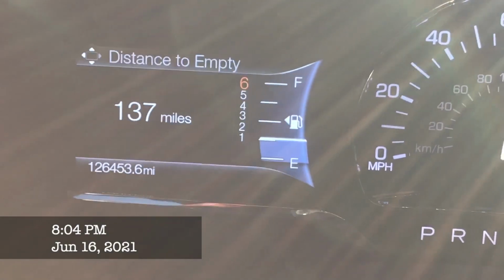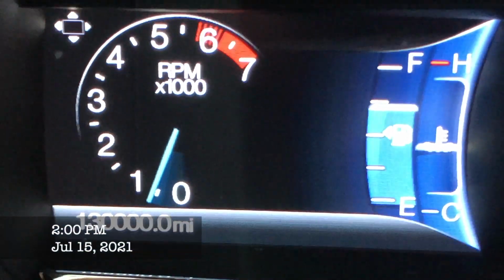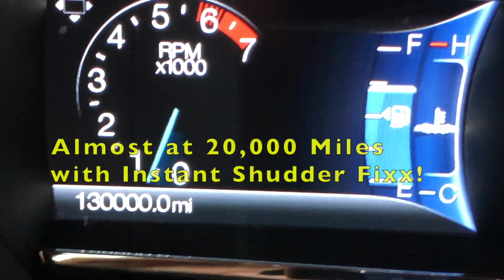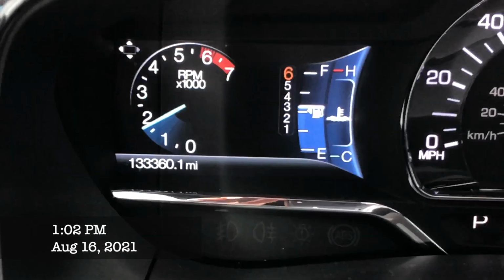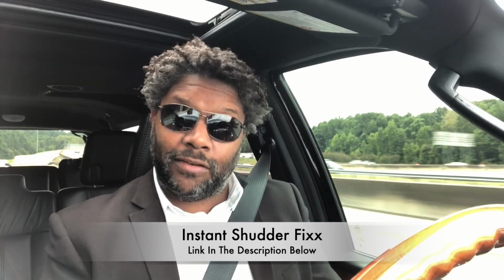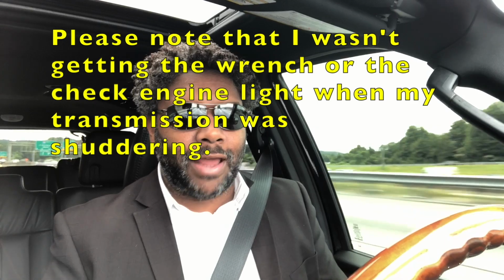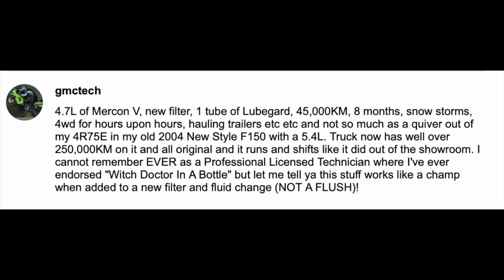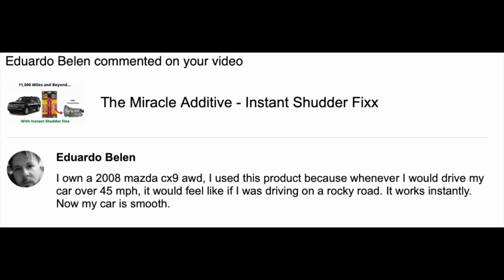Instant Shudder Fixx 10 Months Later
J2 Review Accessories Reviewed on this Channel
Automotive Stuff
Instant Shudder Fixx (Amazon)
BlueDriver (Amazon)
Below Are Links to Products We Use and Review On This Channel

If you drive a lot, try Audible (Amazon)

Items we use to create content on this channel:
Apple M1 MacBook Air (Amazon)
Camera: Sony WX500 (Amazon)
Other Camera: iPhone (Amazon)

Accessories Reviewed on this Channel that are sold on Amazon.com
Anker SoundCore (Amazon)
Aukey TWE (Amazon)
MPOW Over The Ear Headphones
MPOW Mbits S (Amazon)
MPOW X3 (Amazon)
TOZO T10 (Amazon)

Storage Drives (Amazon)
G DRIVE 1TB External SSD (Amazon)
Sandisk 1TB External SSD (Amazon)

We review a variety of products and services on this channel. If you have questions about a product that you don't see a video for here, please let us know. It's possible that we may have a video in vault. It doesn't cost you anything whatsoever but it helps with growing this channel!